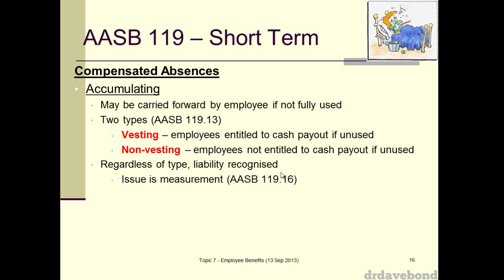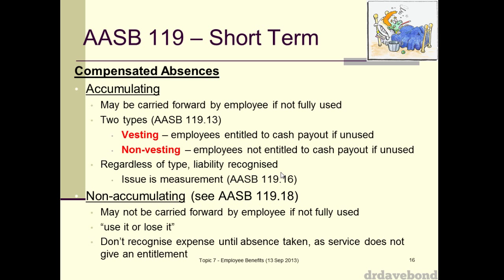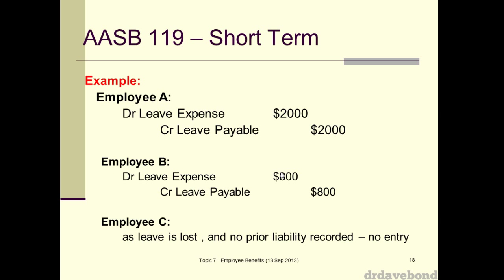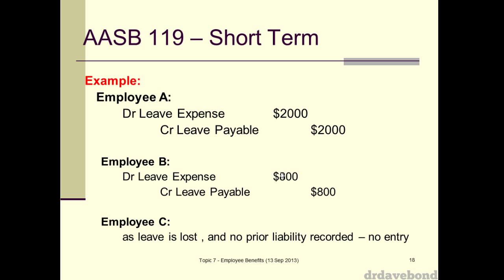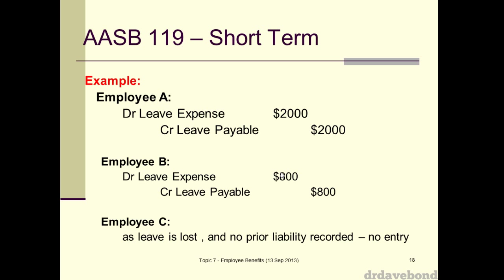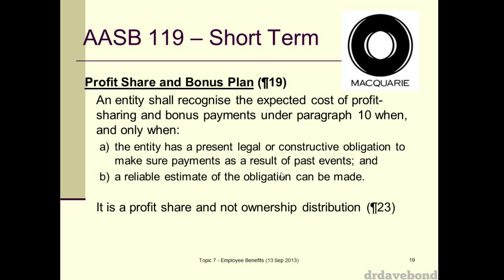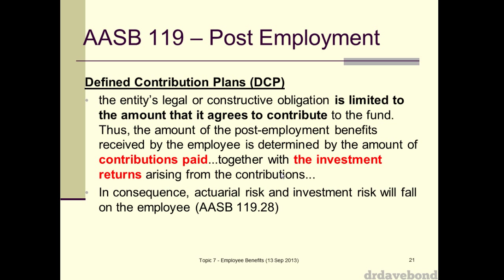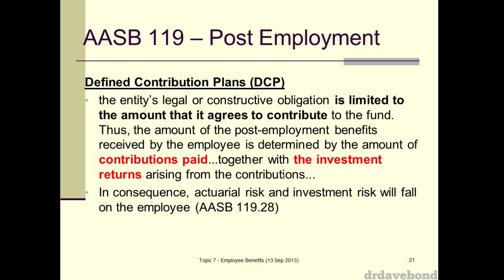Accounting for Employee Benefits - Part 3/8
This is a recording of a lecture presented on the 13th of September 2013. It covers the accounting for employee benefits pursuant to AASB119 (which is equivalent to IAS119).
Topic areas include:
- Defined Contribution Plans
- Defined Benefit Plans
- Long Service Leave